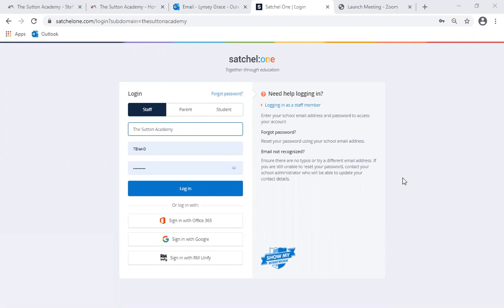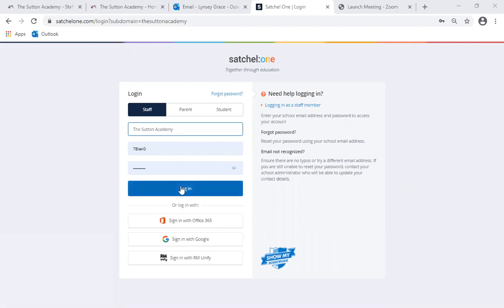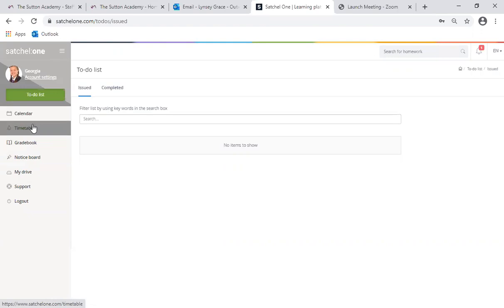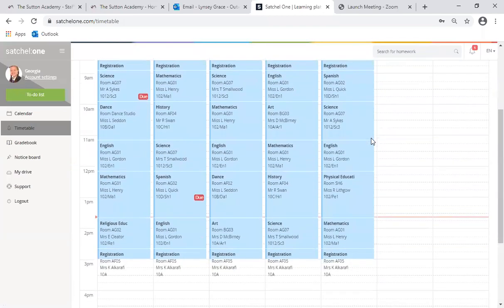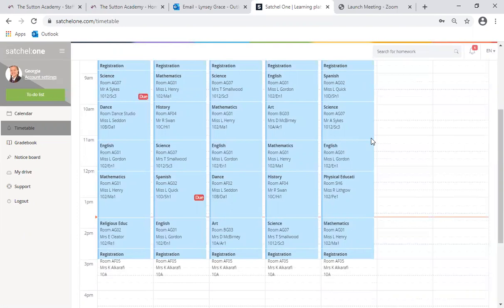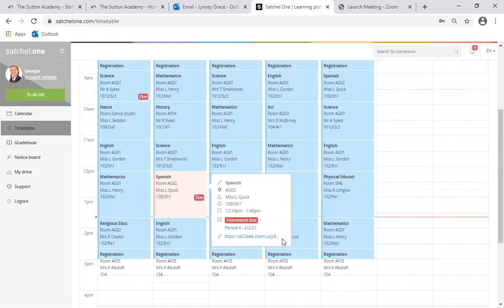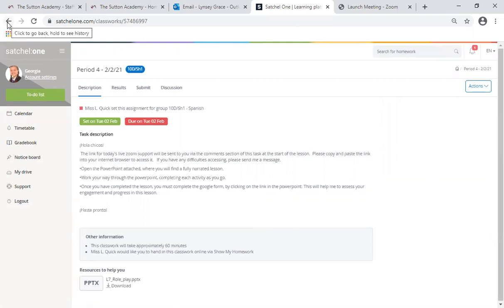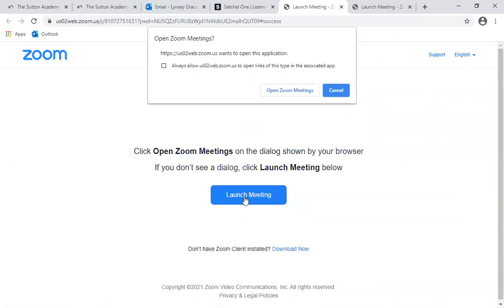Satchel One - Timetable Feature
To further support students and parents we are making a change to how we set the lessons and live lesson links on Satchel One. We have added a new function to Satchel One called “Timetable”.  For a step-by-step guide please watch the attached video from our Vice Principal Mrs Grace.